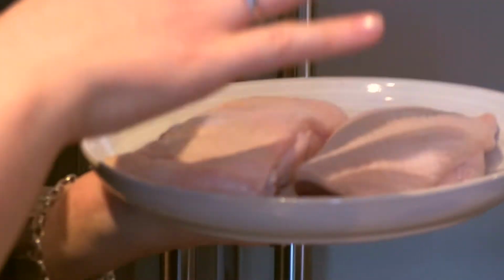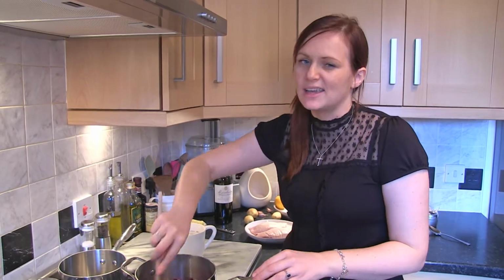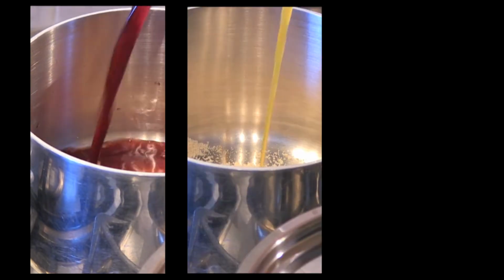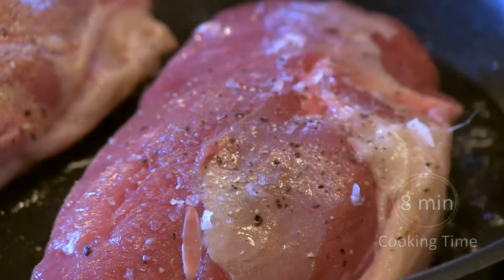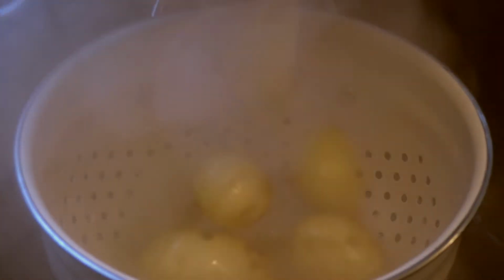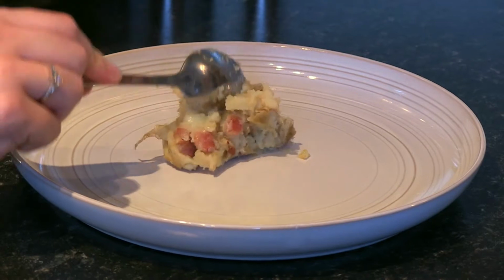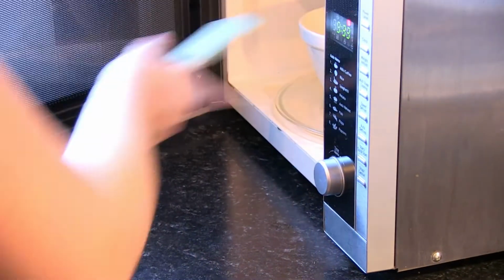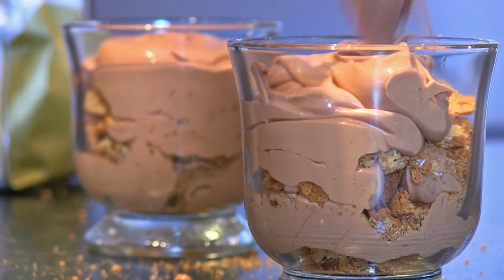Cook Eat Relax, Episode 6 - Valentine's Special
...with Josie Fletcher. Pan Fried Duck with Braised Red Cabbage and Pancetta Potatoes followed by the most amazing Chocolate and Irish Cream Mousse with crushed Biscotti!